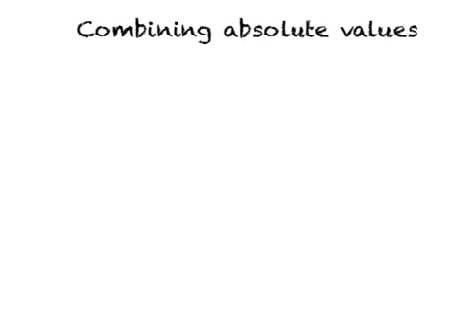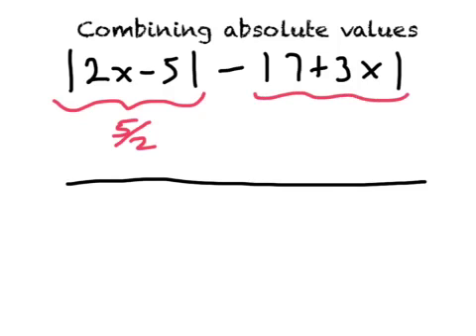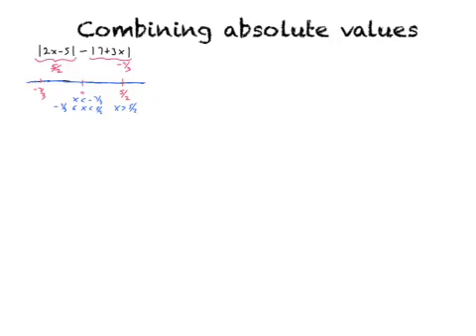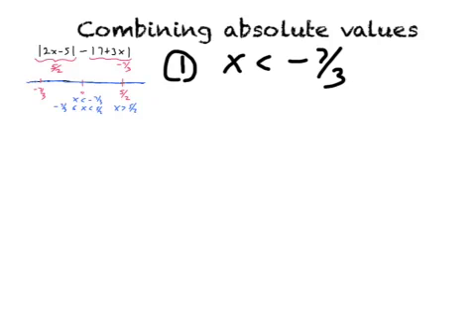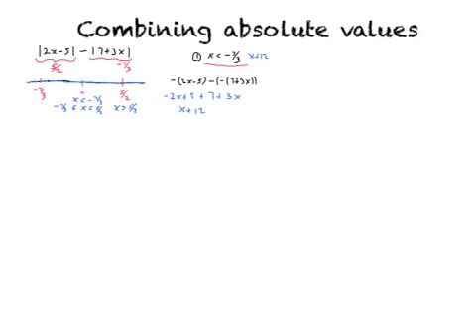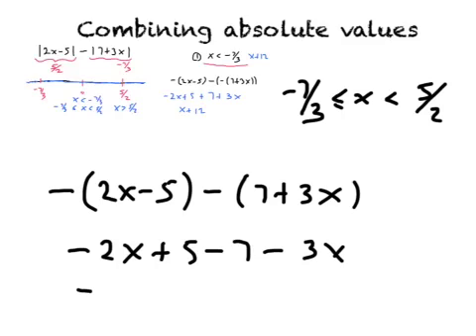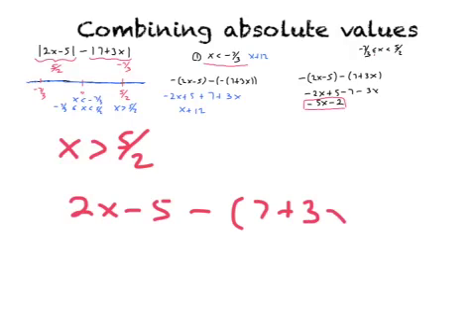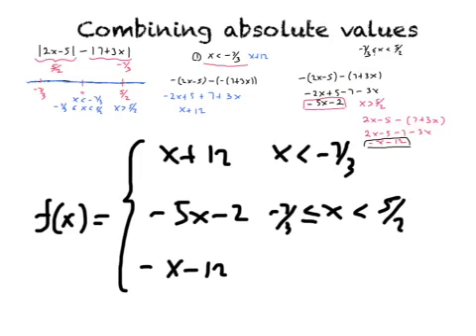Combining Absolute Values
Tutorial on how to Add or Combine Absolute Value functions: Double your fun!